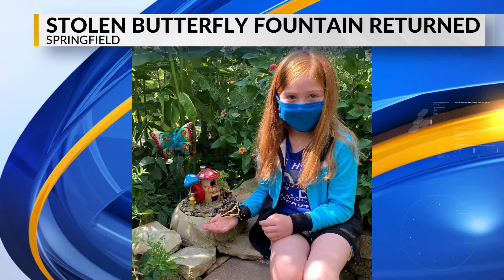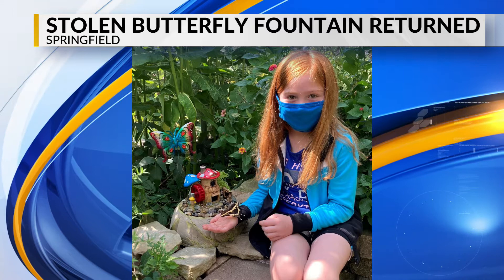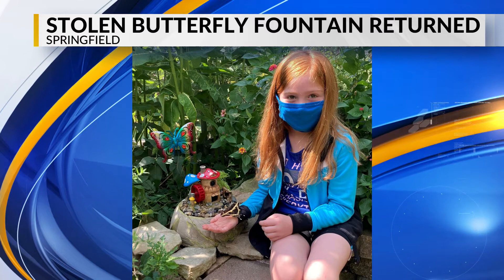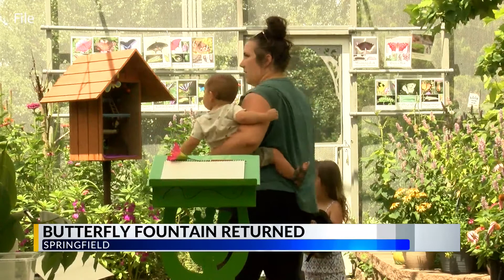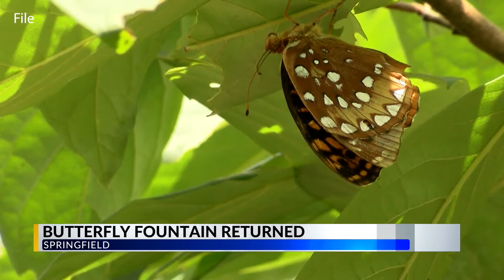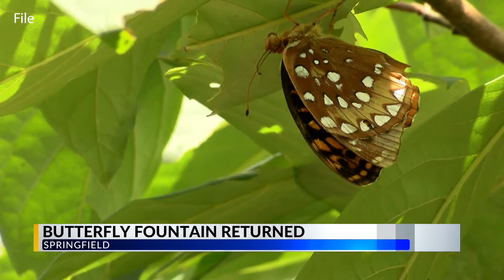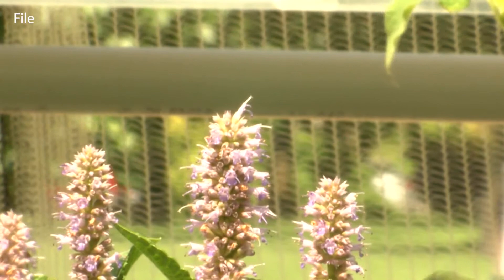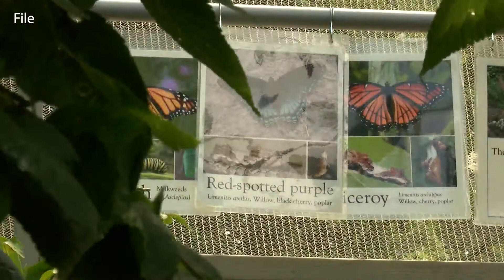Butterfly fountain stolen from Roston Native Butterfly House recovered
SPRINGFIELD, Mo. -- A solar-powered butterfly fountain that was stolen from the Roston Native Butterfly House was found by two park visitors who noticed it in a wooded area of the Springfield Botanical Gardens.

According to the Springfield-Greene County Park Board, a thief broke into the butterfly house on Aug. 20. They stole pruning shears, rose bush, several ceramic frogs, a net enclosure full of coccons anad live moths and the six inch tall "Troll's Cottage Bubbler" fountain.

The next day, two park visitors stumbled across the fountain in a wooded area. Neither realized that it was stolen property but when they later saw a news article about the break-in, they notified park officials of the fountains location.

None of the other items have been recovered but a volunteer for the butterfly house says that whoever has the moth cocoons and live moths should leave it open outside and let them emerge on their own.